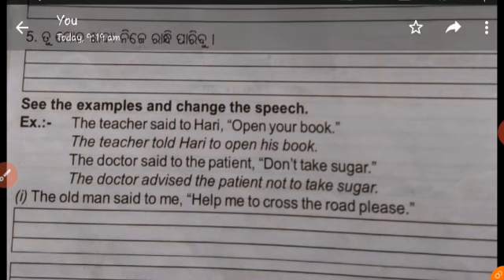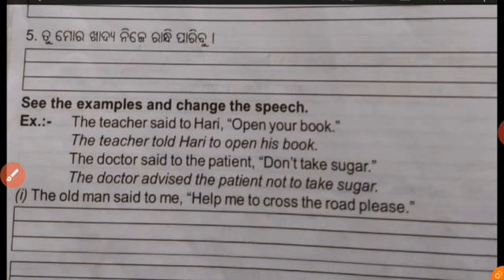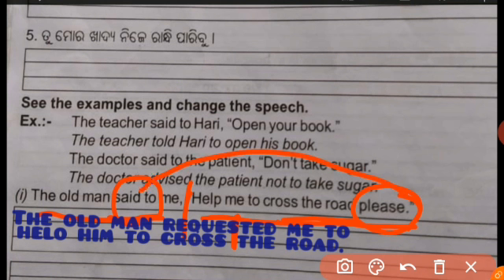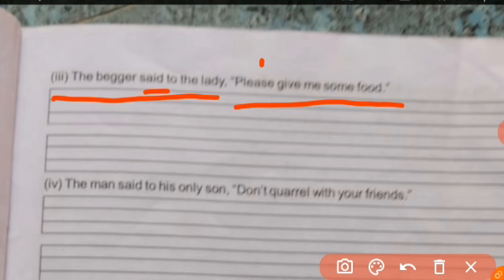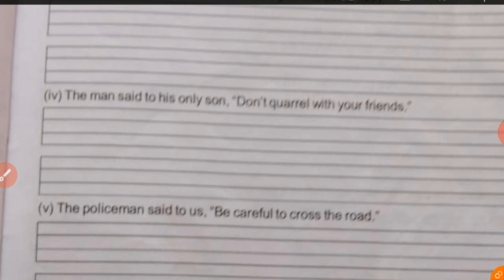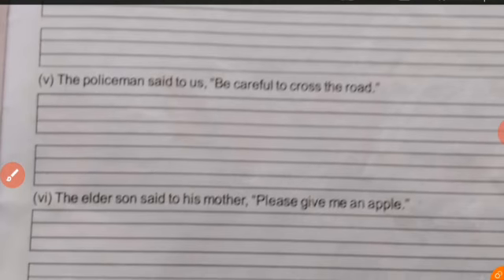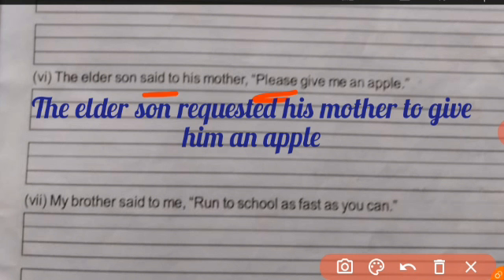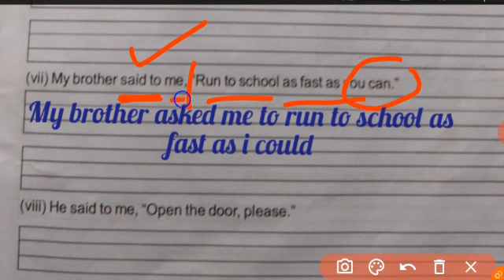Class VI, English work book, Unit 8 part 2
Video from Shib Sankar Das